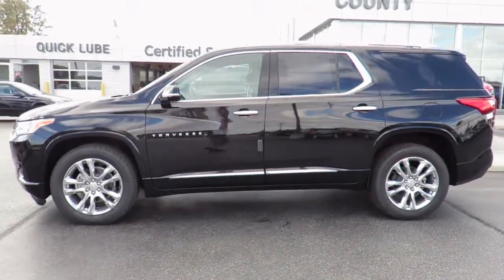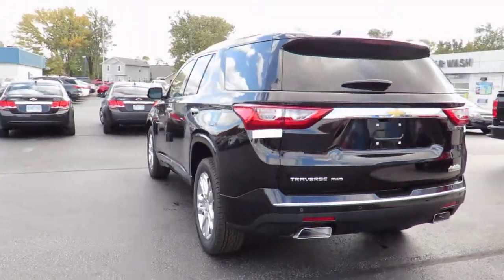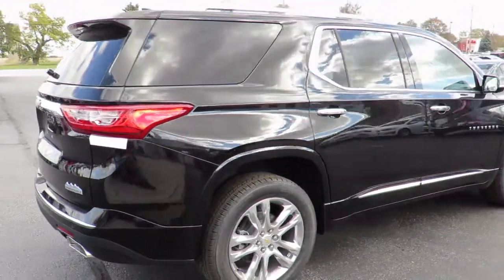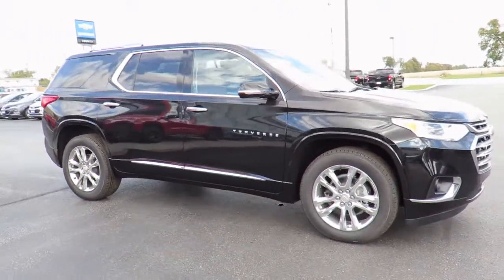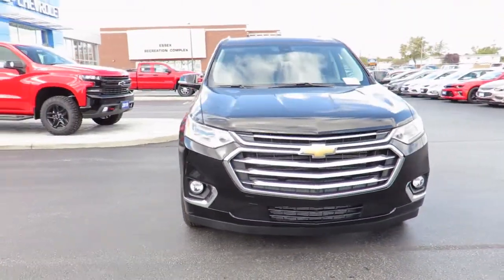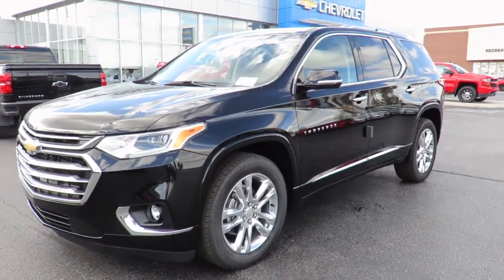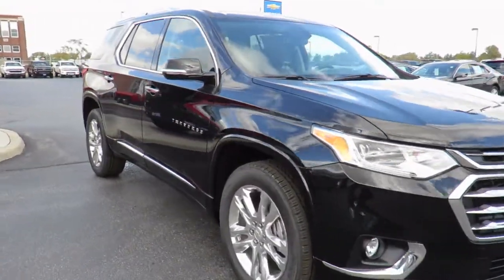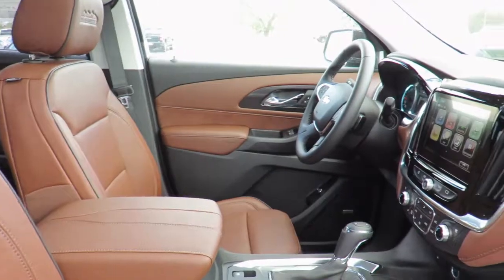2019 Chevrolet Traverse High Country AWD Mosaic Black Metallic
2019 Chevrolet Traverse High Country AWD at County Chevrolet Essex